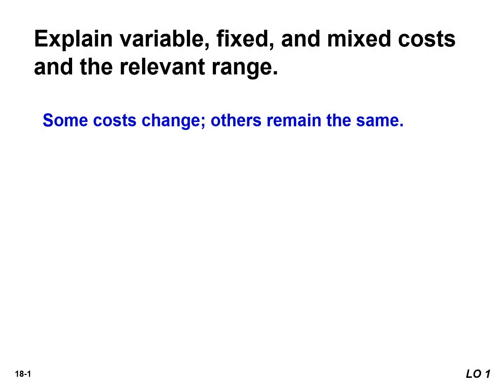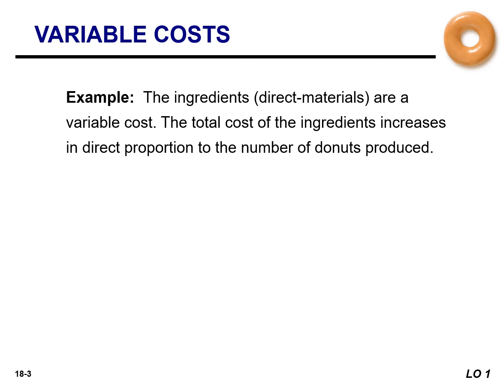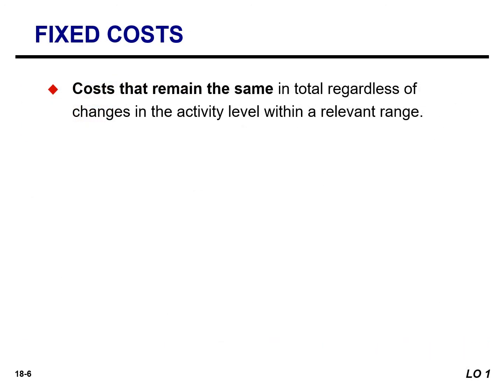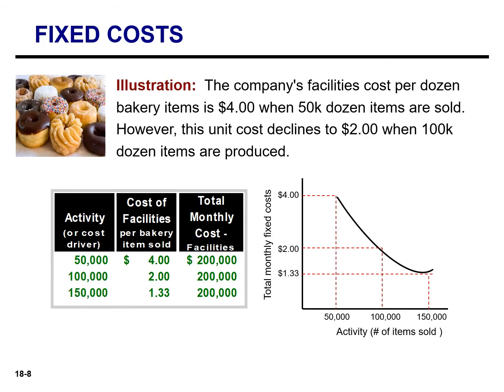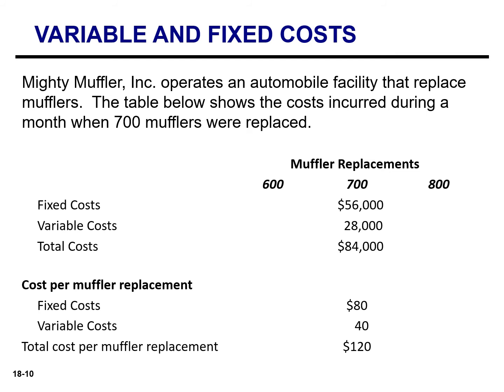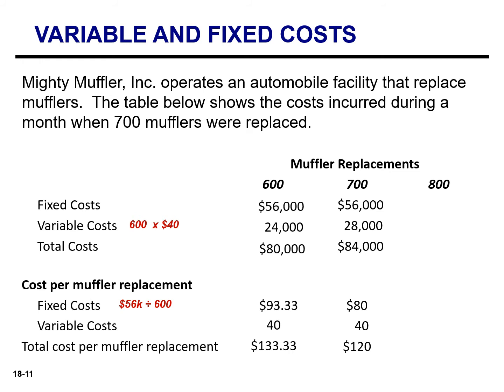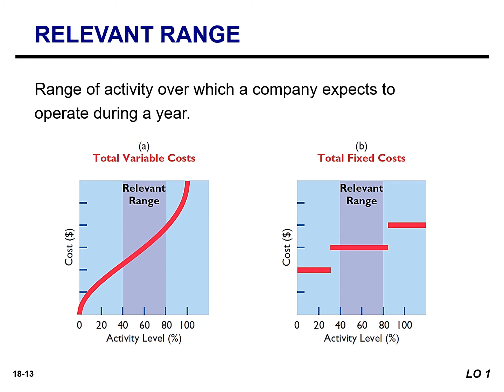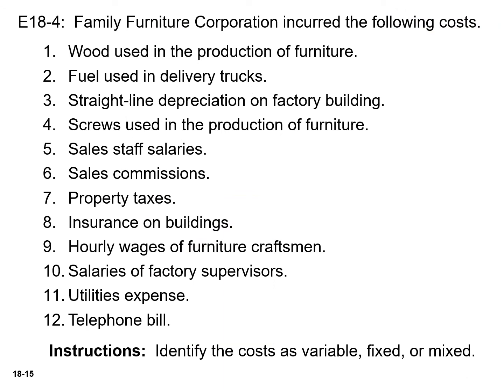Cost Behavior Analysis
Variable costs are costs that vary in total directly and proportionately with changes in the activity index. Fixed costs are costs that remain the same in total regardless of changes in the activity index. Mixed costs change in total but not proportionately with changes in the activity level.